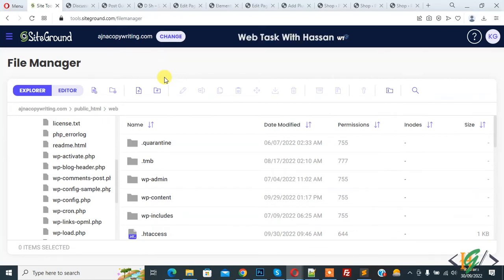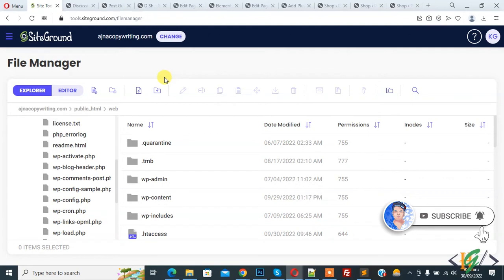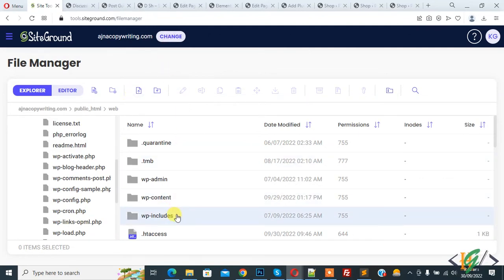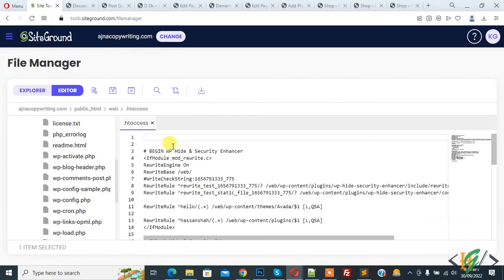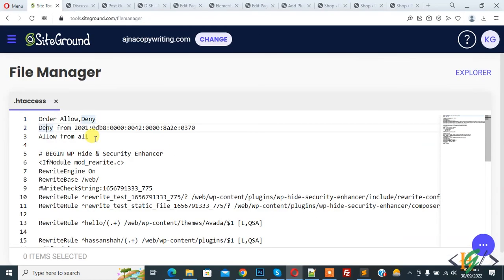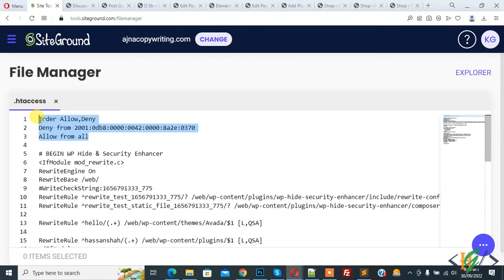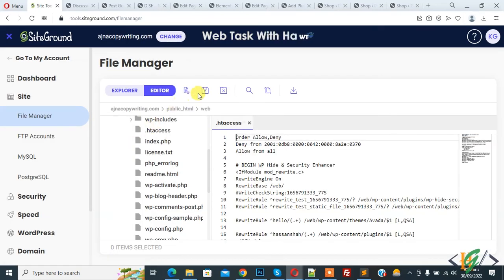How to Block IPv6 Addresses with Htaccess in Website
In this website tutorial for beginners you will learn how to block ip version 6 address using htaccess rule in any website like wordpress, php or html.

Add the following code to your site's root .htaccess file

Order Allow,Deny
Deny from 2001:0db8:0000:0042:0000:8a2e:0370

* add your ips version 6 in above code that you are trying to block.